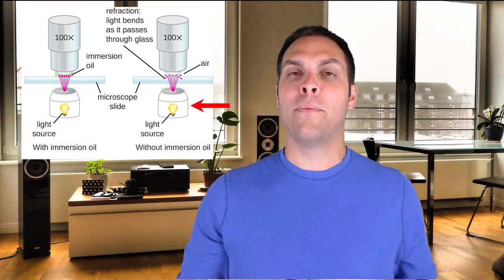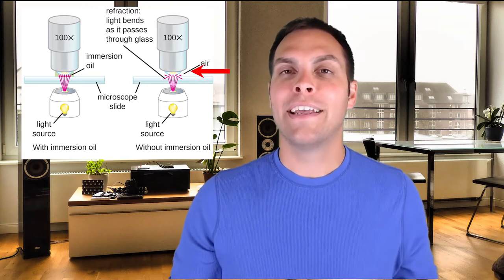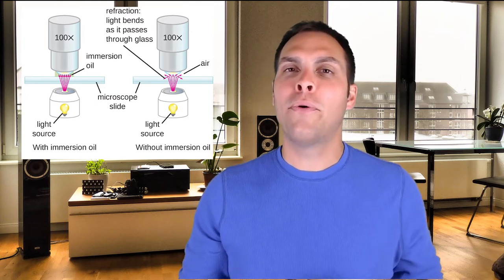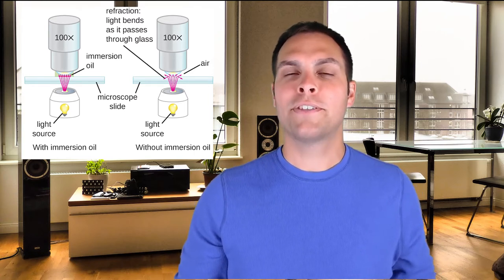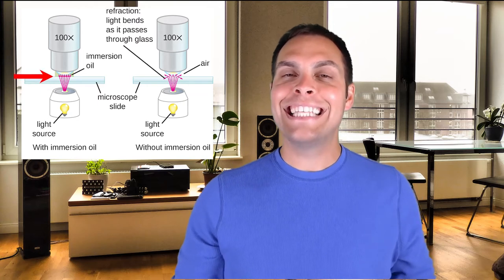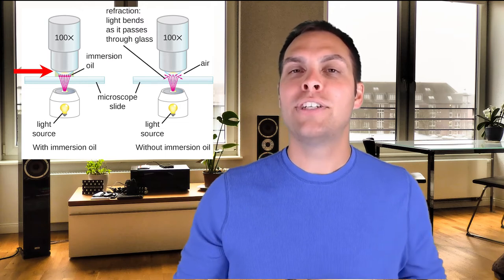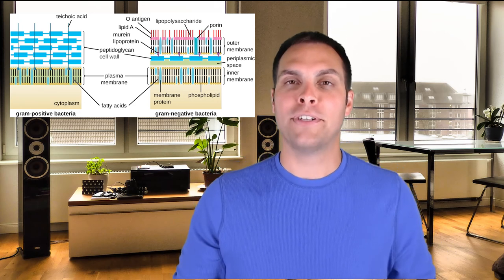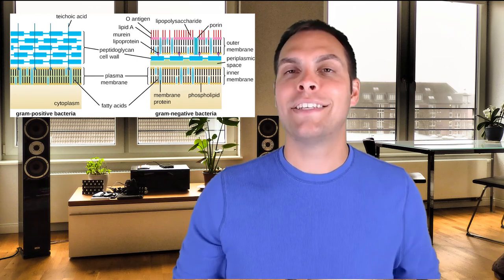The Basics of Microscopy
That Bio Doc discusses the basic concepts of microscopy. Learn the differences between light and electron microscopy as well as the advantages and disadvantages of each technique. TBD also discusses the three key components of good microscopy: magnification, resolution, and contrast and how staining techniques such as Gram staining can help.